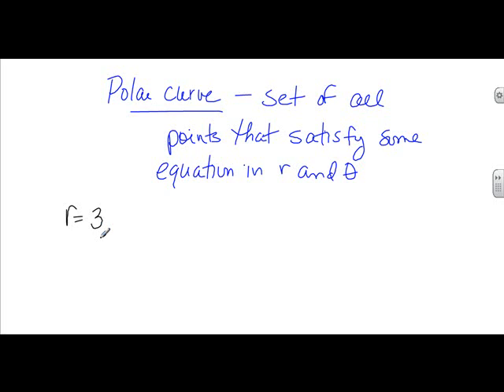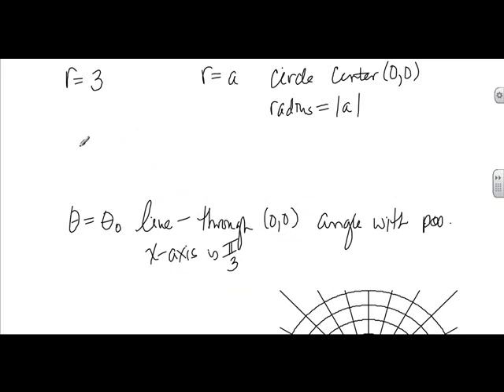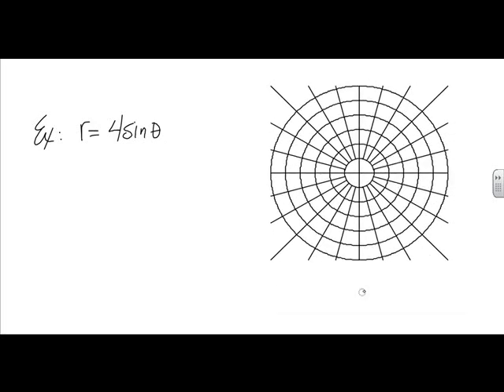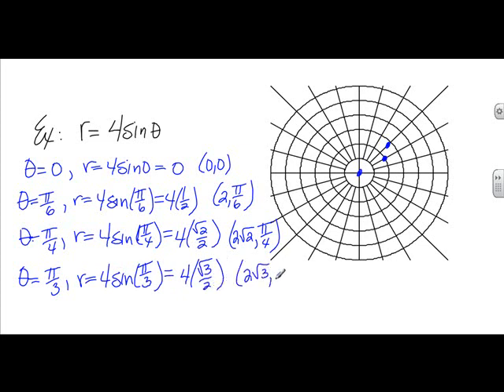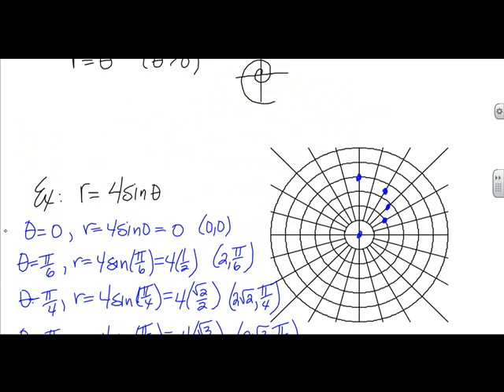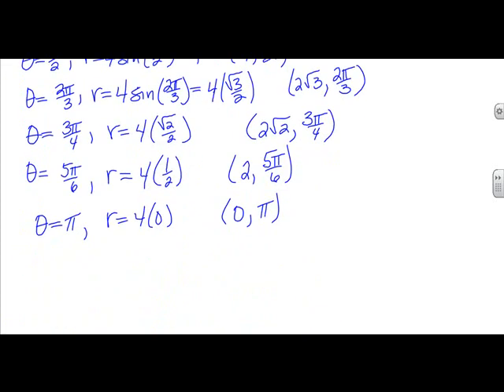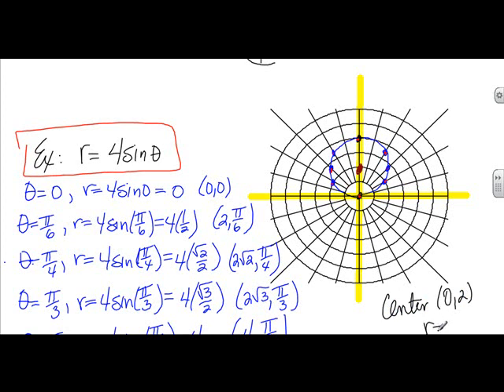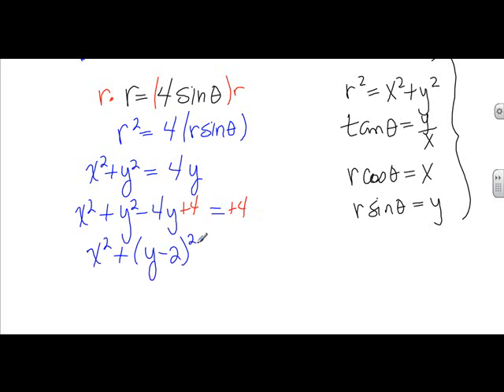Calculus 2--Section 10.2: Polar Curves I